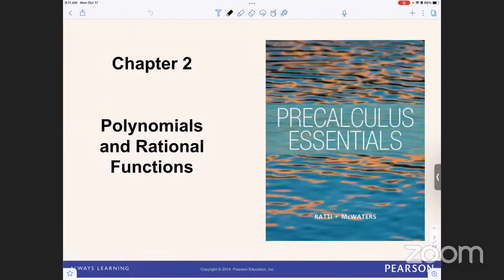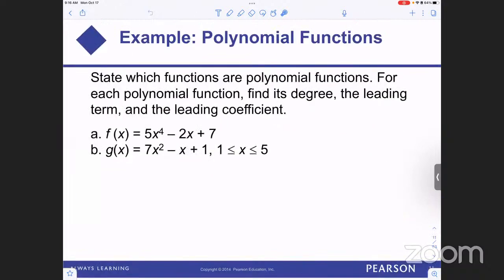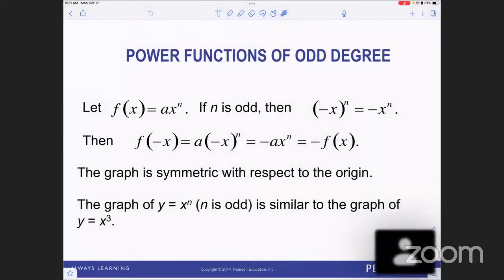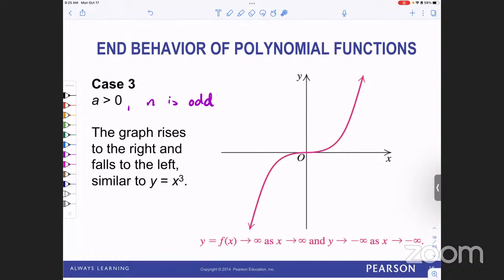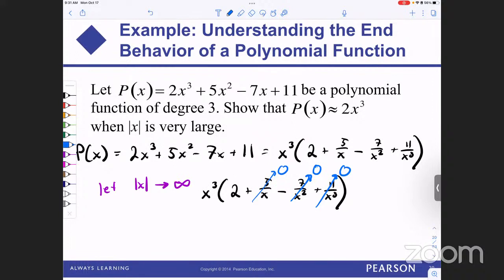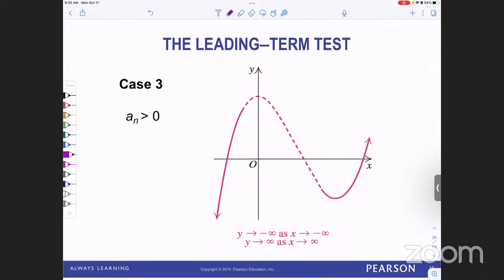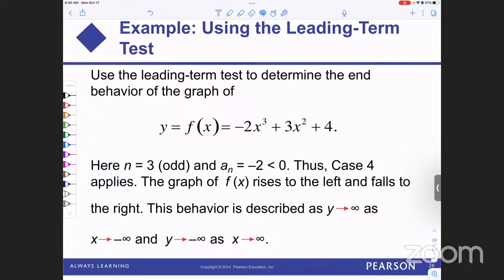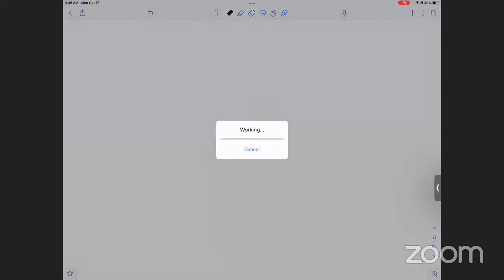Week 10 Monday 9am: 2.2 Polynomial Functions College Algebra 1 Fall 2022